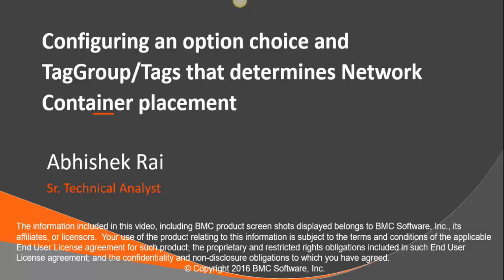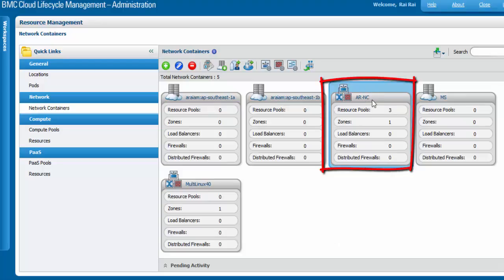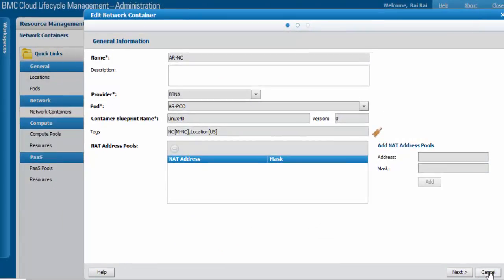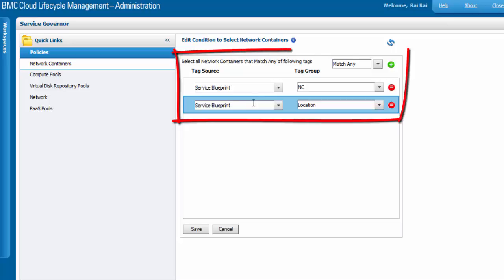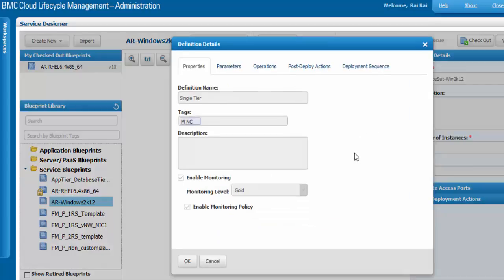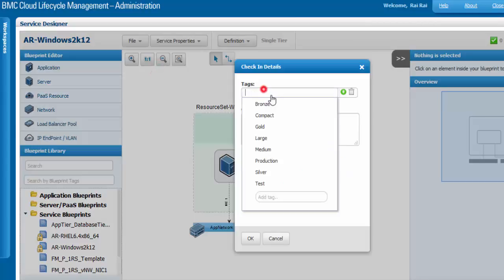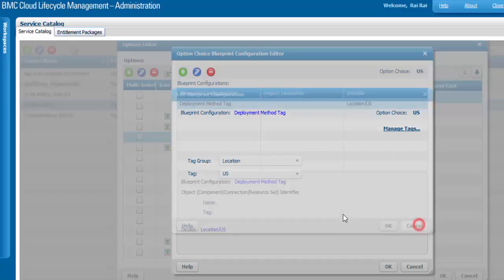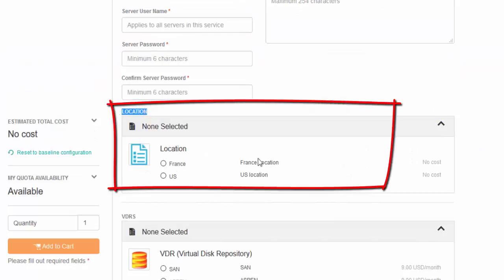Configuring Option Choices for Network Containers in BMC Cloud Lifecycle Management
This video describes how to configure option choices, use tag groups and tags, and configure policies in BMC Cloud Lifecycle Management to ensure that network containers are placed correctly in an environment. For more information on this topic, see the BMC Online Documentation Portal